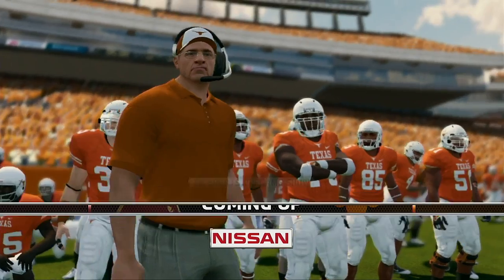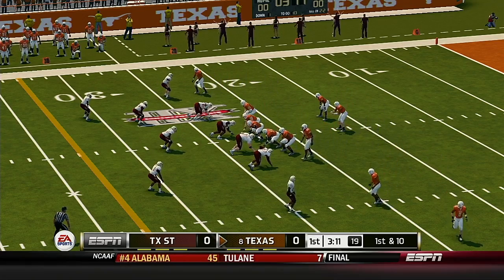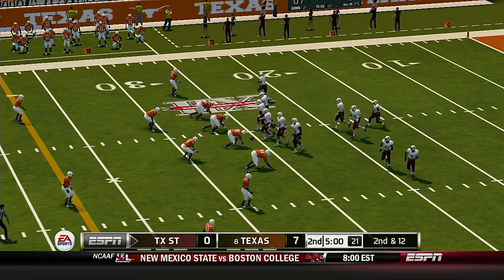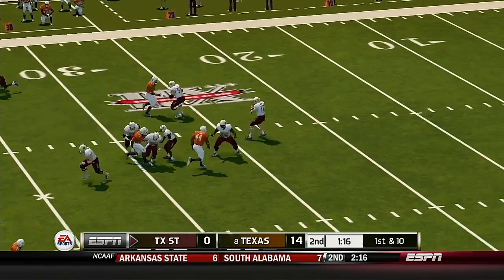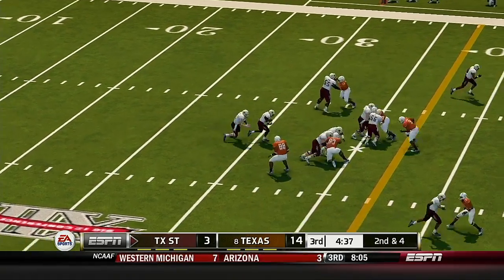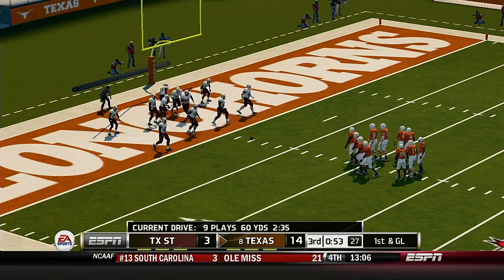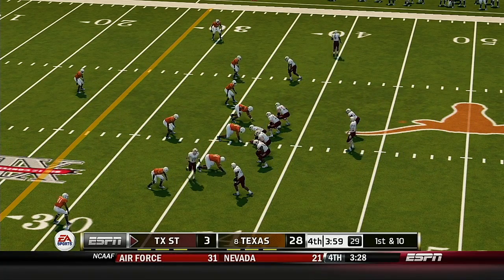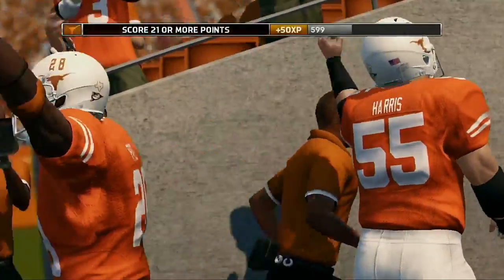NCAA Football 2020 Season Week 5 Texas State @ Texas